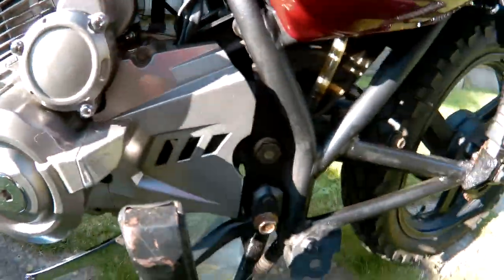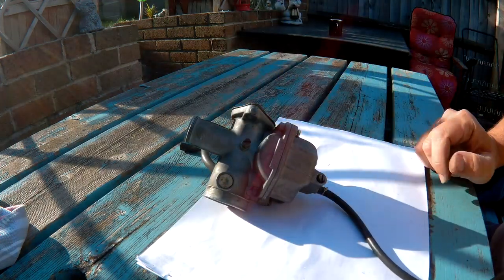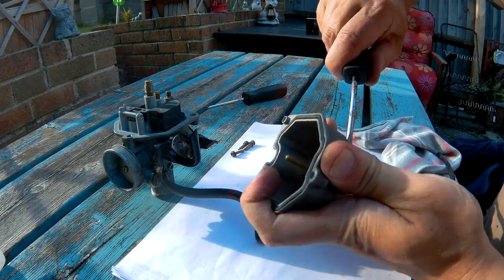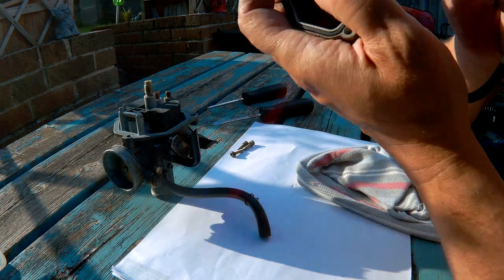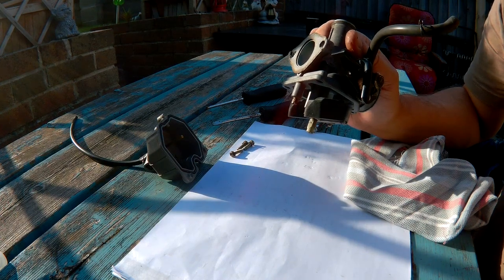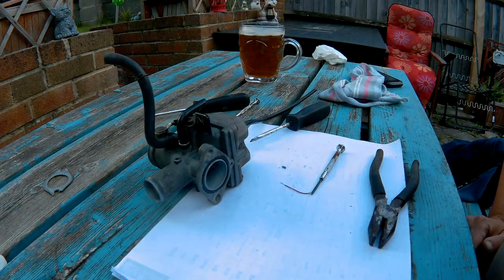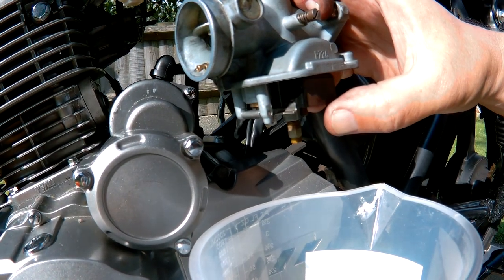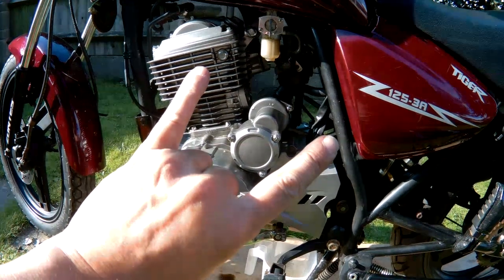Zontes Tiger Chinese 125cc leaking carb . Can I fix it ?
The carb on the Zontes Tiger 125cc was leaking fuel, I take it off to examine it and maybe try and fix it.